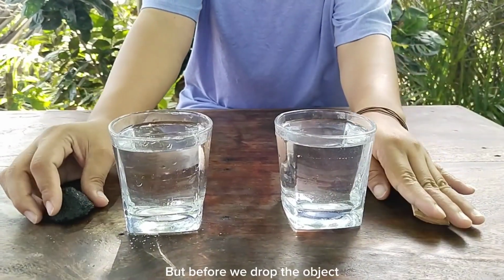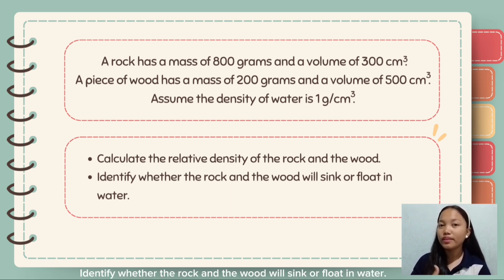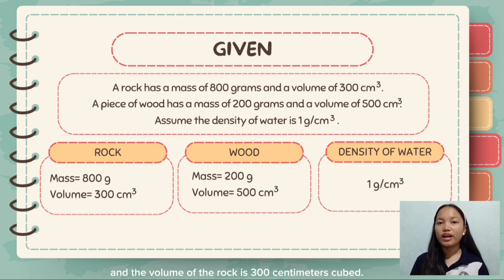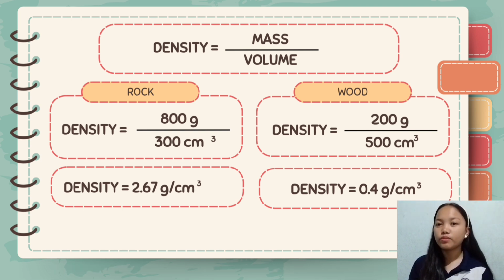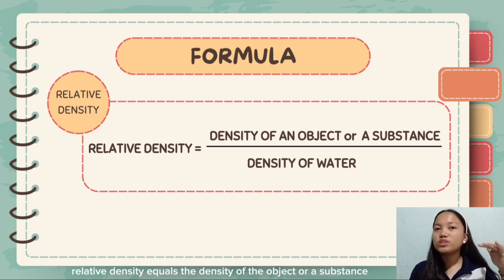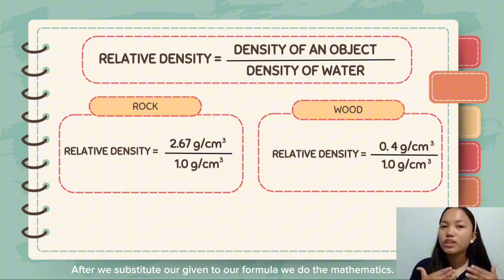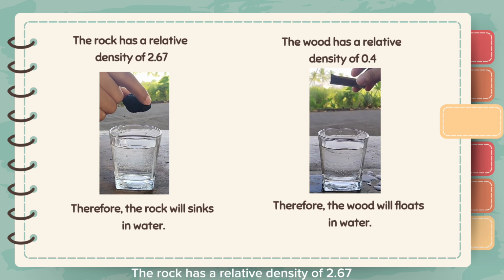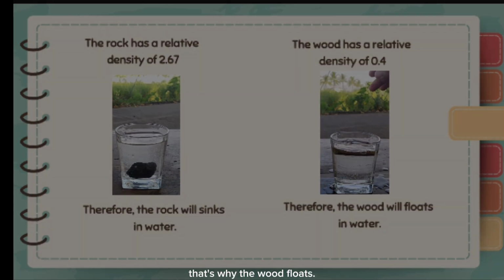RELATIVE DENSITY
Discover the Science of Relative Density: Why Objects Sink or Float?
Problem Solving in Fluid Mechanics (Physics 103)
BSEd 2Ba- CBSUA College of Development Education